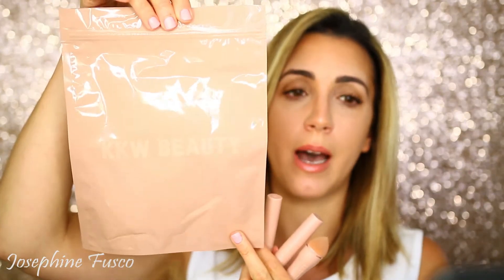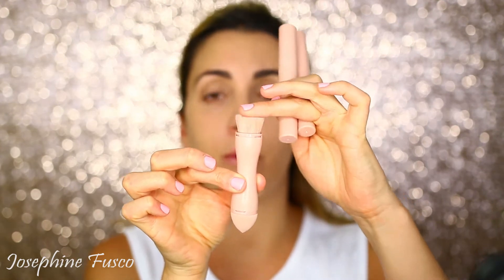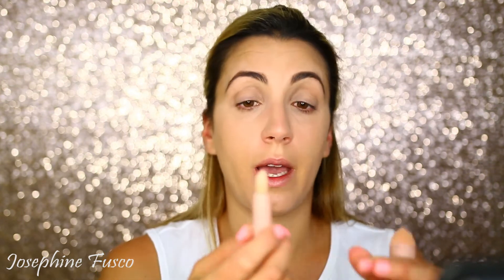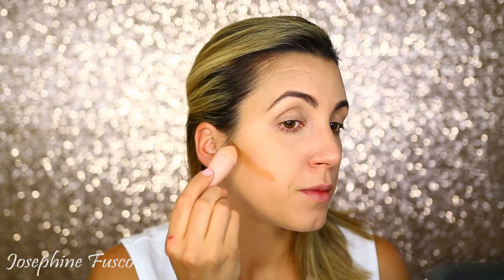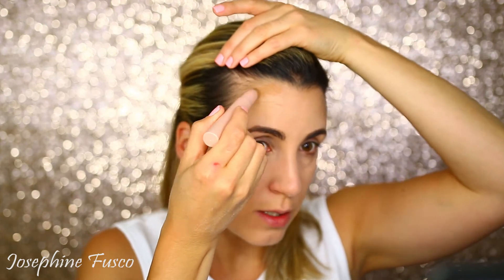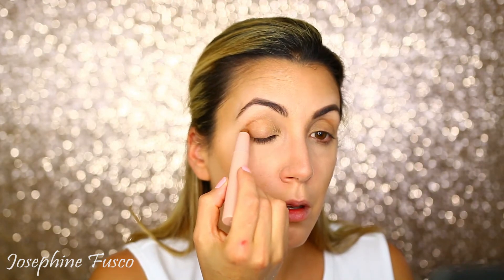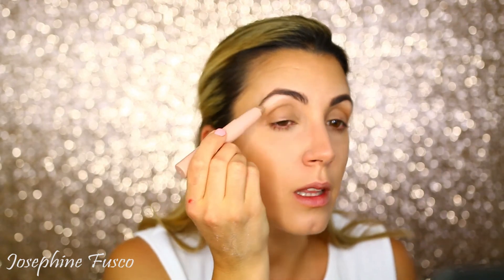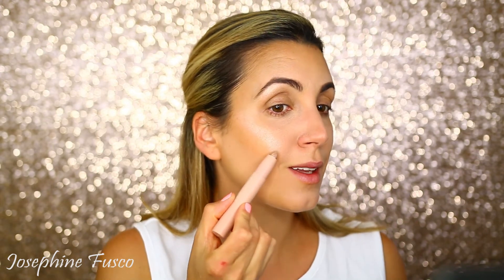KKW Beauty Contour and Highlight Kim Kardashian | Josephine Fusco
So excited to go over this product with all of you today!  I purchased the KKW Beauty Contour Kit in the shade Medium!  In this video I am giving you an unbiased review of the product but I am also going to do an in depth tutorial on how to contour and highlight the RIGHT way!  I hope you enjoy it!! xoxo

KKW BEAUTY CONTOUR & HIGHLIGHT KIT $48

ILIA Vivid Foundation (Shade: Santorini F3)

Tatcha Eye Serum

MAC Stylized Brow Pencil

Smashbox Mascara

KKW Beauty Contour Kit in Shade Medium

Get great deals on your makeup, just like I do, with this Ebates link (Josephine Fusco):

Sigma Beauty Brushes and Makeup

ButcherBox
100% Grass Fed Meat delivered to your door

Hey Everyone!  My name is Josephine Fusco and I am a professional freelance makeup artist with over 10 years of experience in NYC .  I created this YouTube Channel as a way for me to educate all of you on the benefits of skincare and teach you that makeup can be fun and easy!